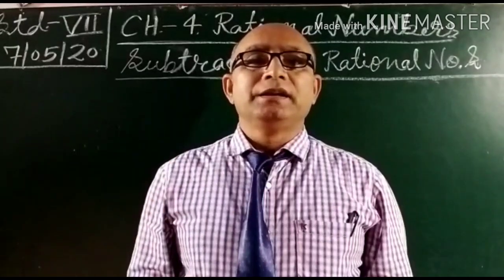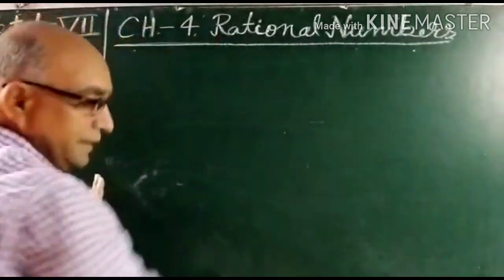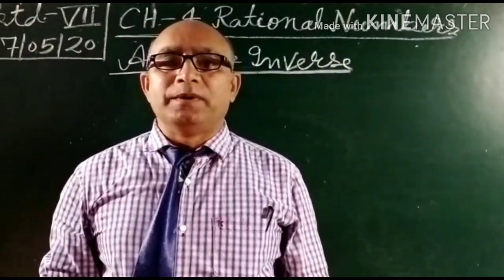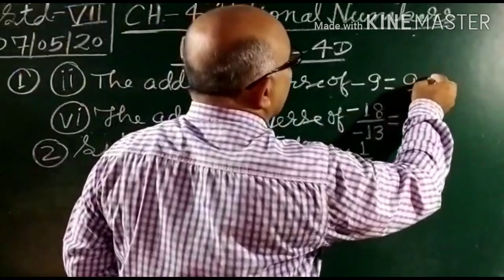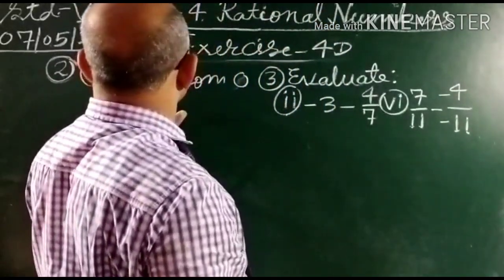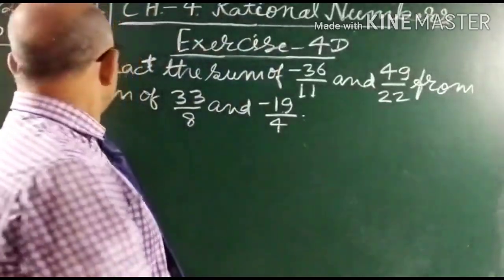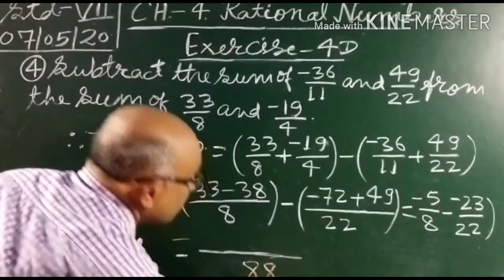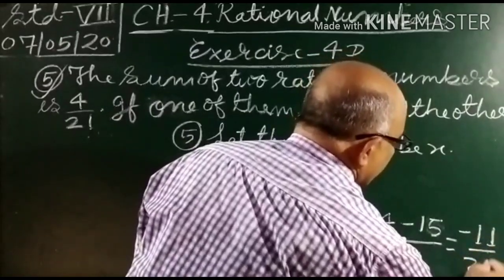CLASS-7th (maths)CH-4"RATIONA NUMBERS Ex-4D(Q-1to5) By Rebti Raman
REBTI RAMAN (Solve Ex-4D)